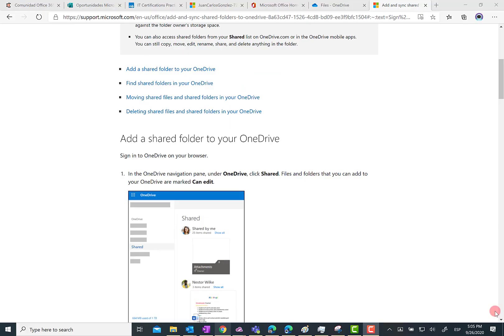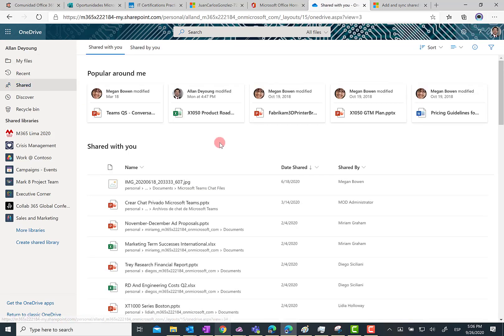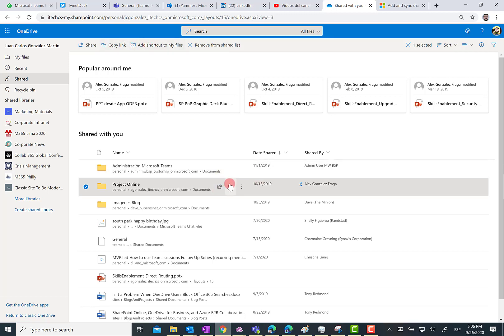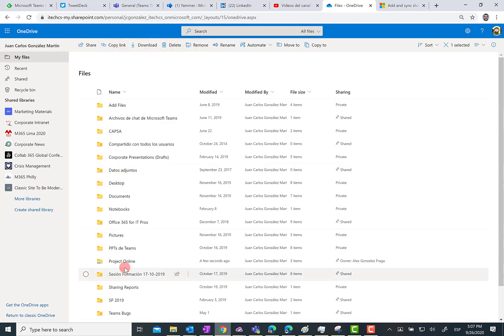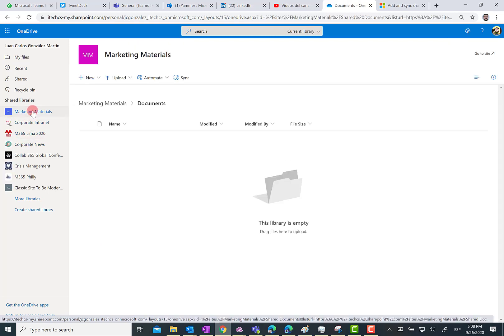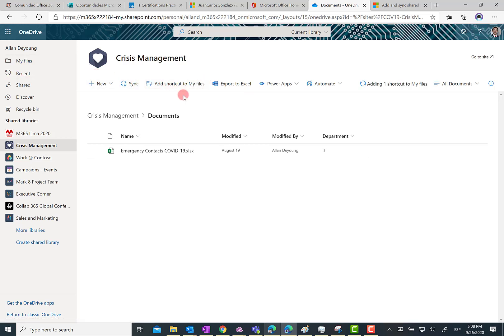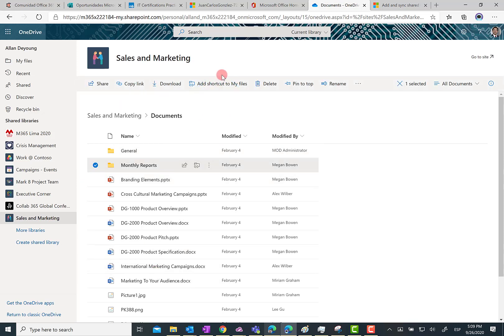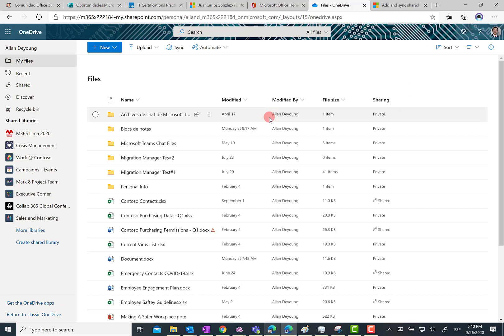Microsoft 365 - Add shortcut to My files in OneDrive For Business